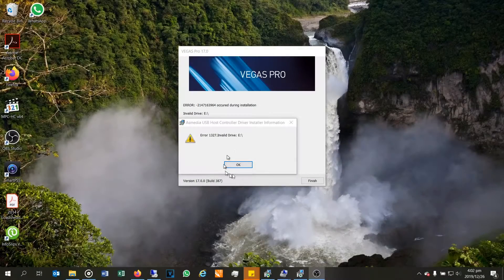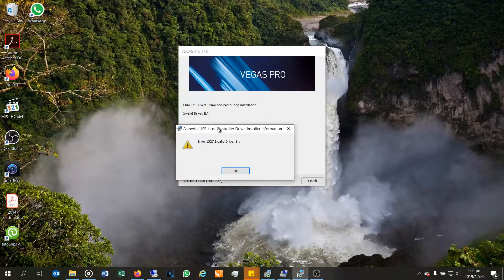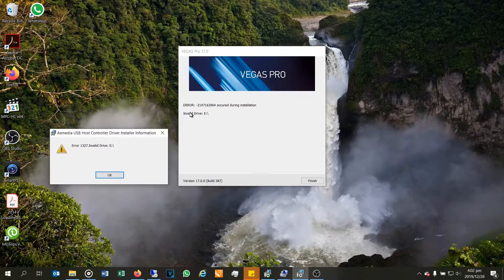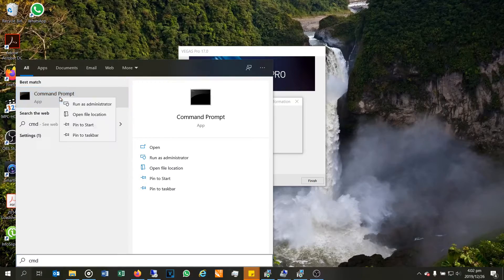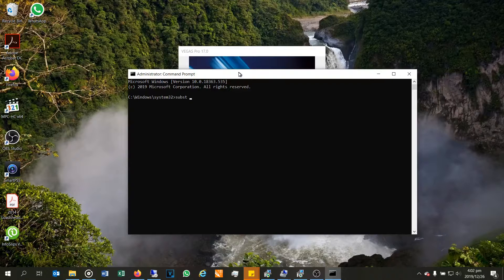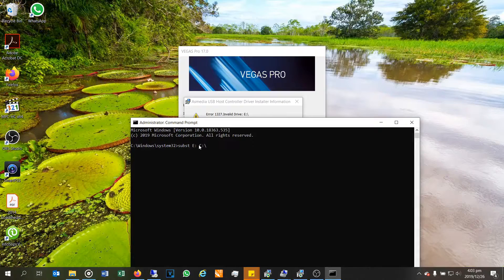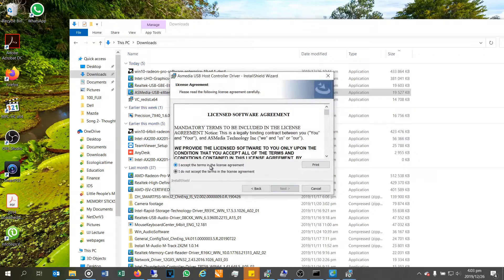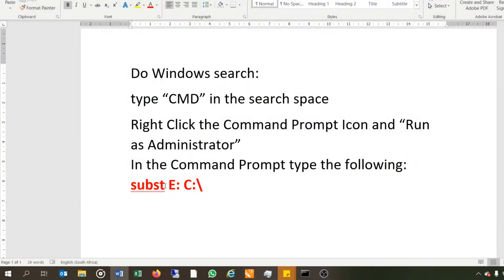Cannot install software - invalid drive error message - solved.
Error 1307. Invalid Drive E:\
Error 1307. Invalid Drive D:\
Error XXXXX. Invalid Drive E:\